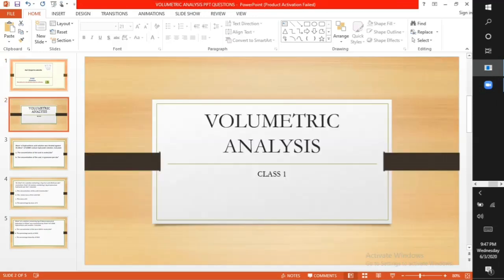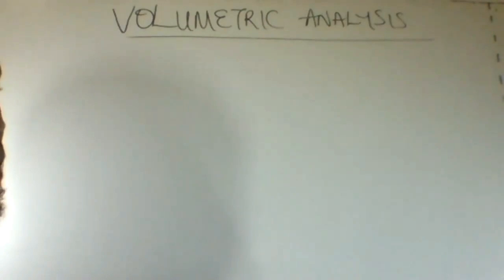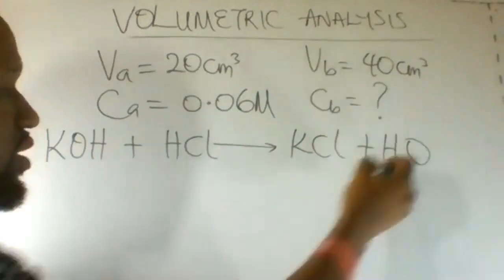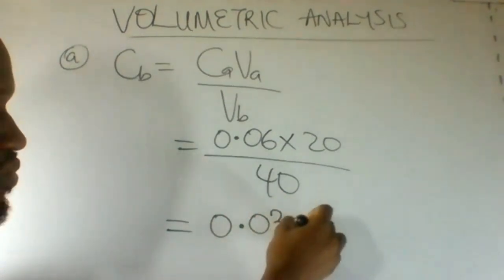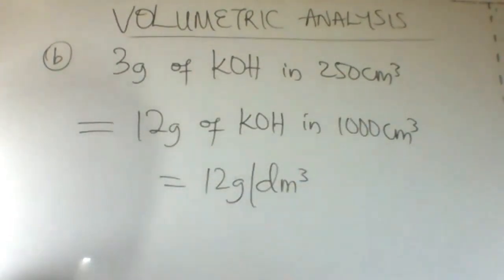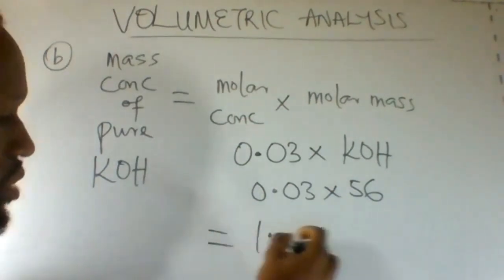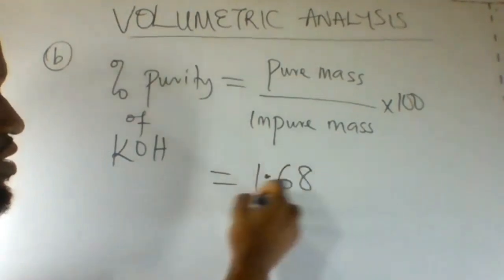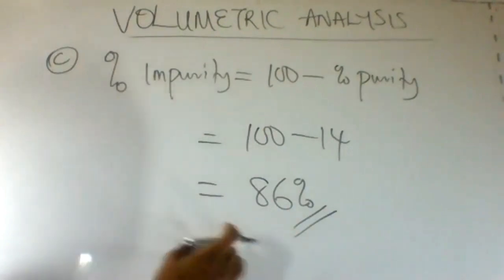QUANTITATIVE ANALYSIS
Solving simple problems involving volumetric or quantitative analysis